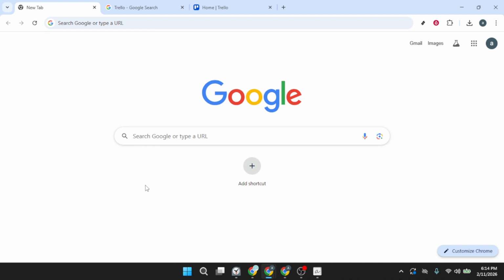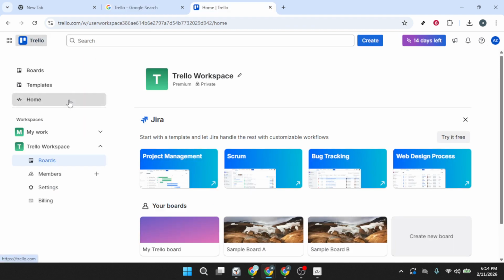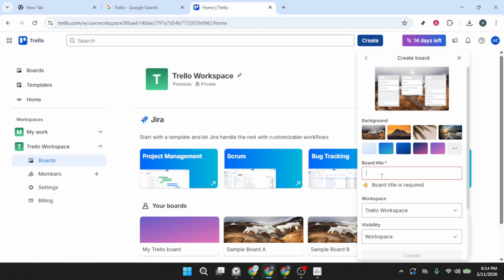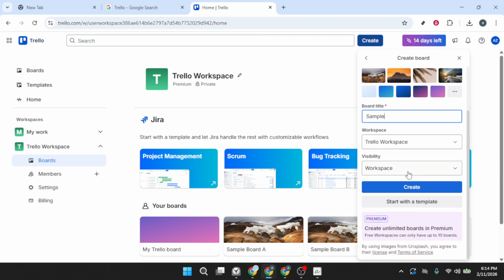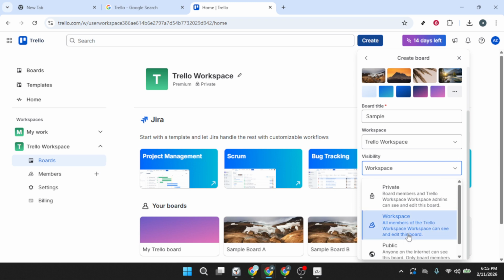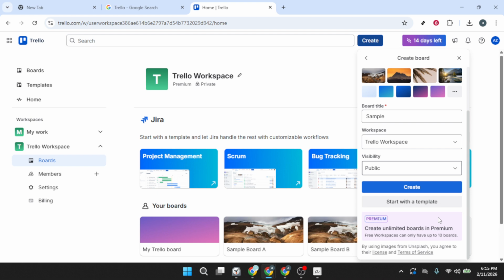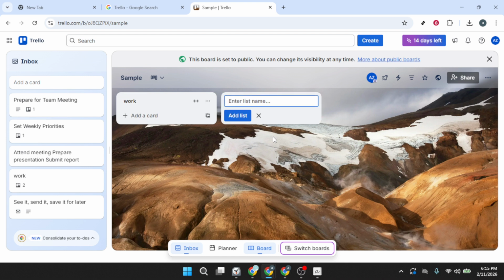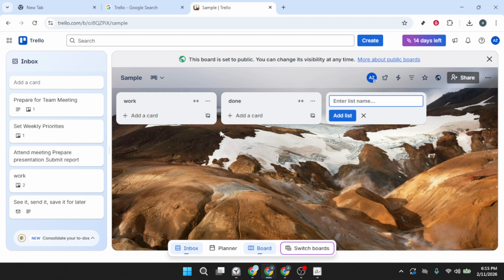How To Create A Trello Board (Updated 2026)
In this video, we discuss the basics of project management tools by showing you how to create trello board layouts. We guide you through the kanban board setup and board creation process to help you start new project tracking in 2026.

00:00 Intro

00:30 Accessing Create Board Option

00:42 Defining Board Name

01:03 Choosing Visibility Settings

01:48 Finalizing Board Creation

02:00 Organizing with Lists and Cards